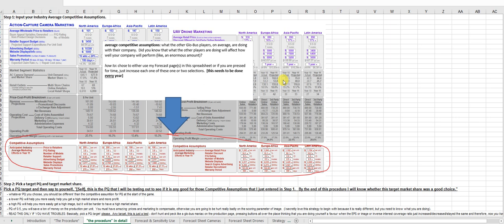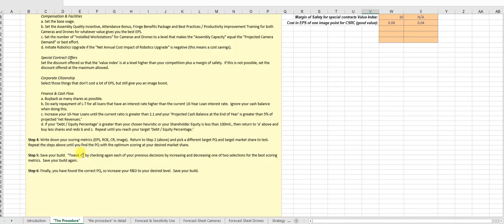Introduction to the new glo bus spreadsheet 2019-09-21